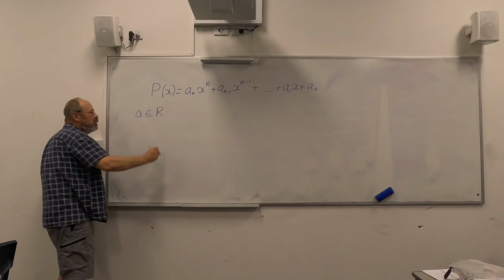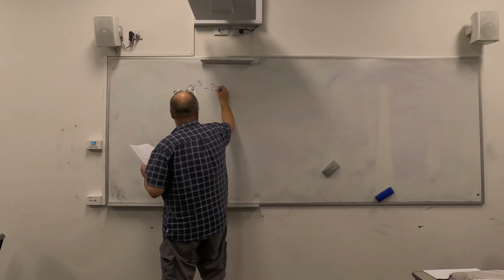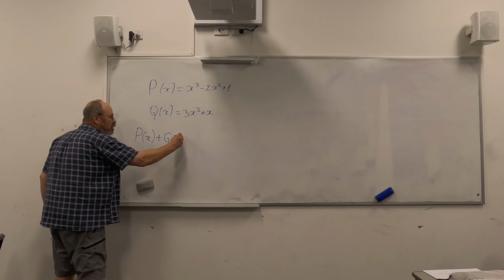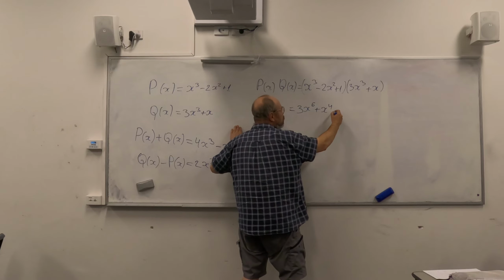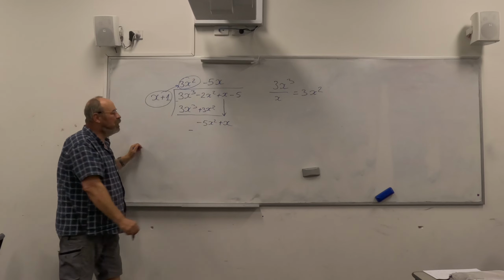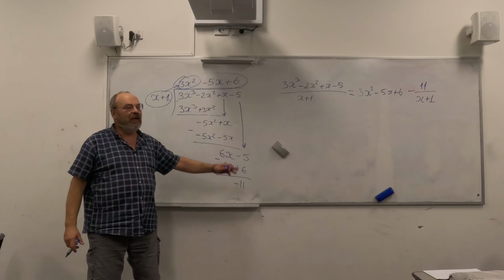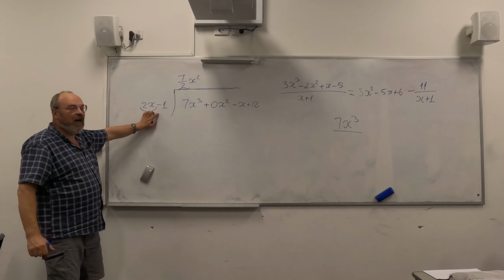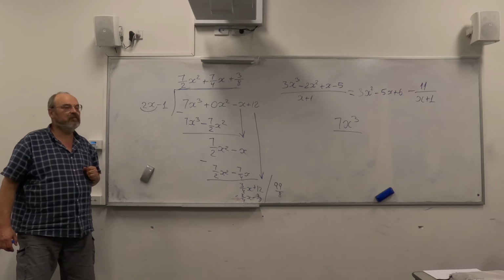Operations with polynomials